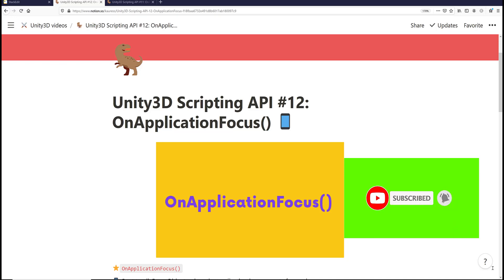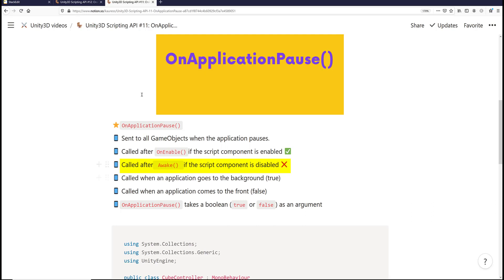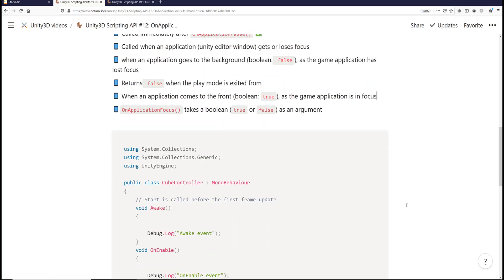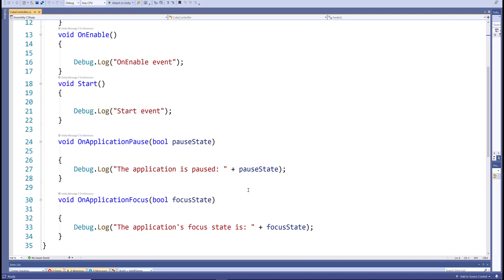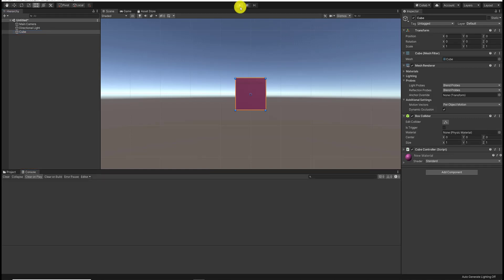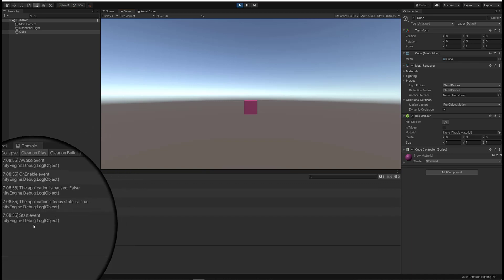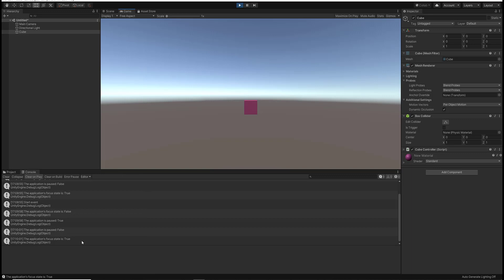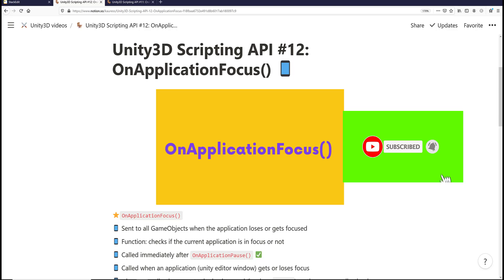Unity Scripting API #12: OnApplicationFocus 📱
⭐OnApplicationPause()

📱 Sent to all GameObjects when the application pauses.
📱 Called after OnEnable() if the script component is enabled ✅
📱 Called after Awake() if the script component is disabled ❌
📱 Called when an application goes to the background (true)
📱 Called when an application comes to the front (false)
📱OnApplicationPause() takes a boolean (true or false) as an argument